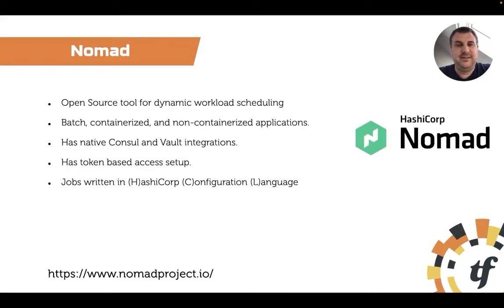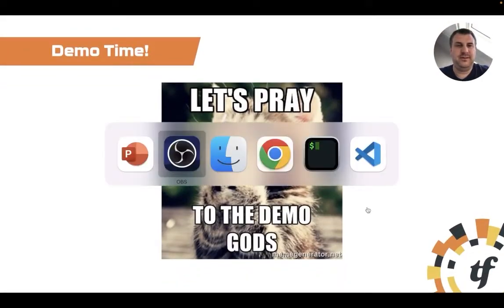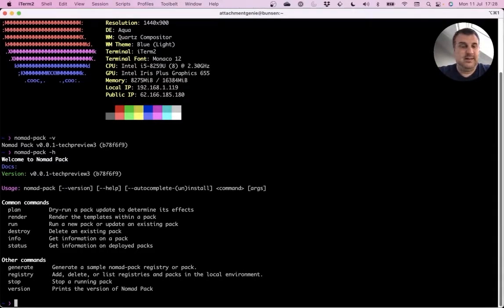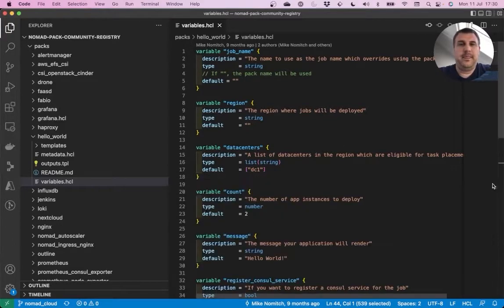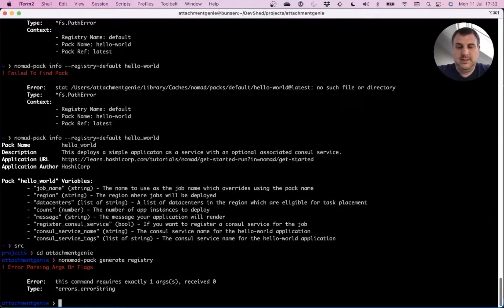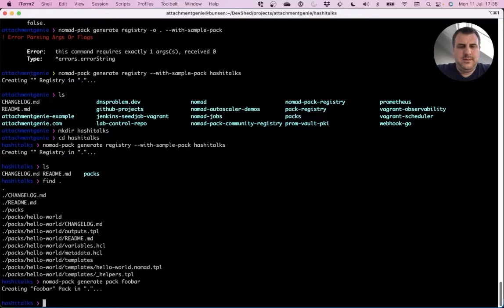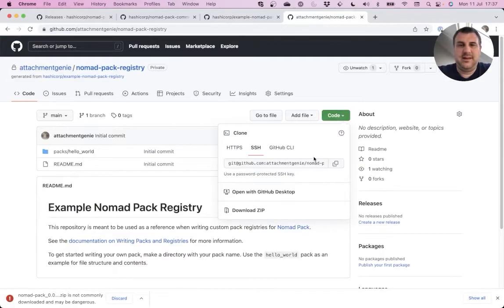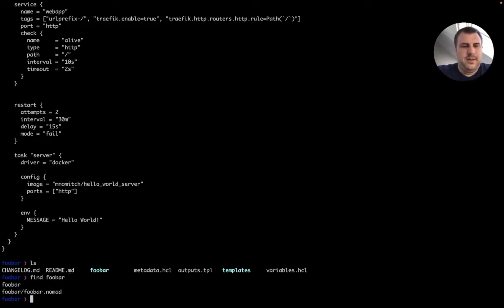Nomad-Pack; 15-minute meal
Nomad job files havent always been easy to parameterize. The awesome nomad team is now working changing all this by releasing nomad-pack a templating and packaging tool.

Reminiscent of a Jamie's 15 minute meal, we'll take you from creating a github project to building and running your very first nomad-pack.

Speaker: Bram Vogelaar